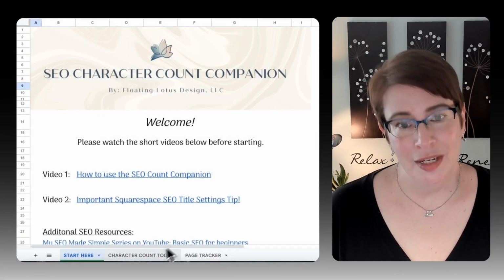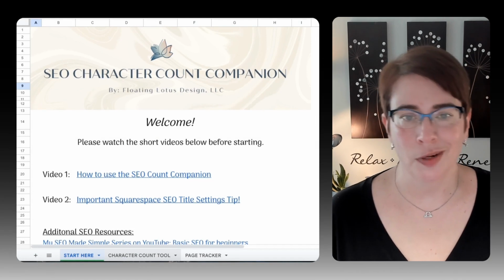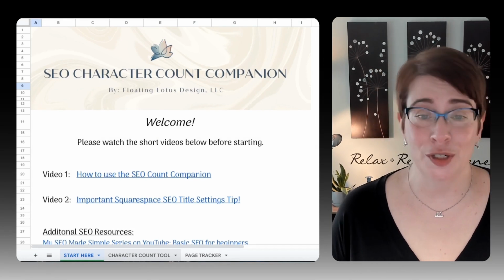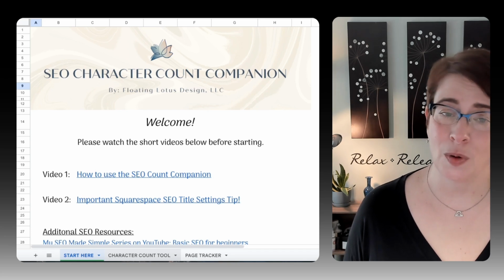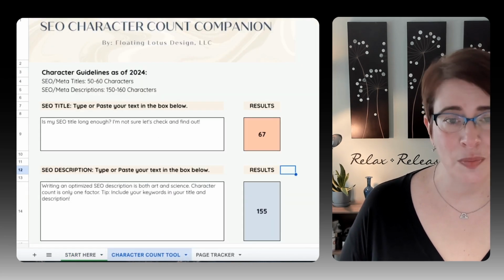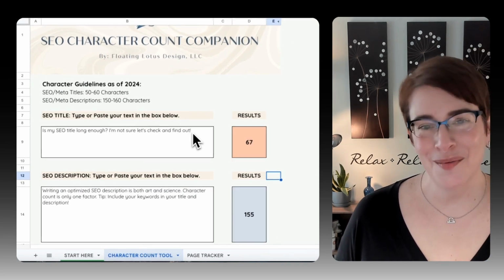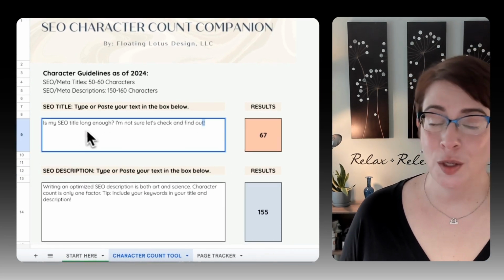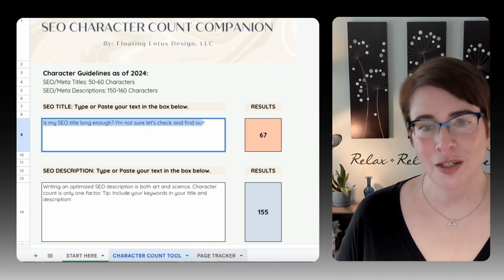Never Miss an Optimized SEO Title Again with This Tool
Manage Your SEO Titles Easily with This Free Google Sheet Tool!

In this video, I introduce a simple yet effective Google Sheet tool I designed for managing SEO titles and descriptions. I discuss the challenges of tracking these in Squarespace and present the 'SEO Character Count Companion Tool' as a solution. The tool offers immediate feedback on whether titles and descriptions character counts are optimized and provides a centralized place to store, review, and manage them. This low-tech solution is perfect for those looking for a streamlined way to handle checking and storing SEO titles and descriptions without needing multiple tools.

00:00 Introduction and Purpose
00:23 Challenges with Squarespace
01:10 Introducing the SEO Character Count Companion Tool
01:25 How the Tool Works
02:08 Benefits and Conclusion